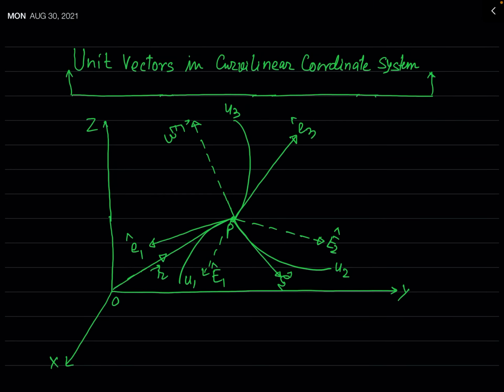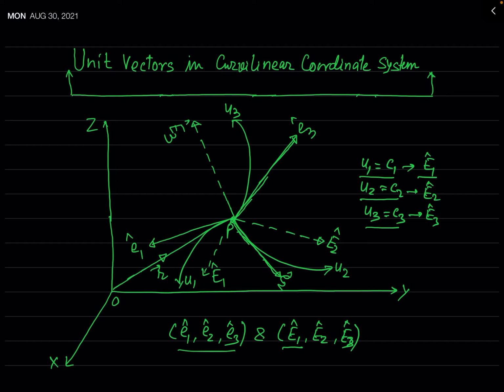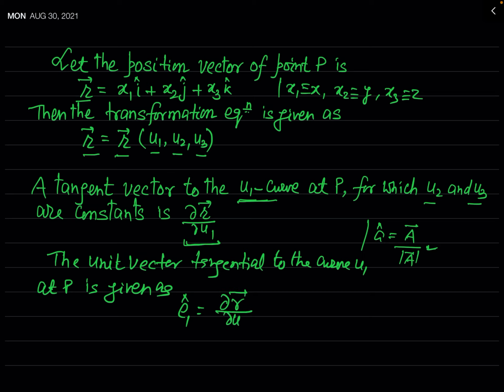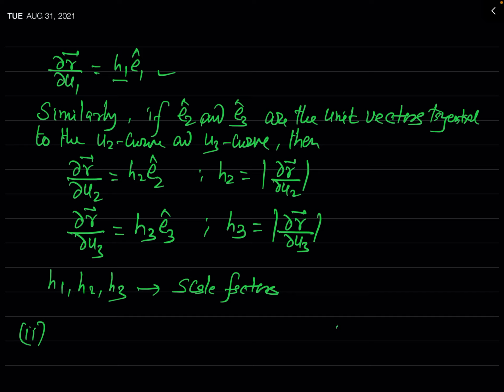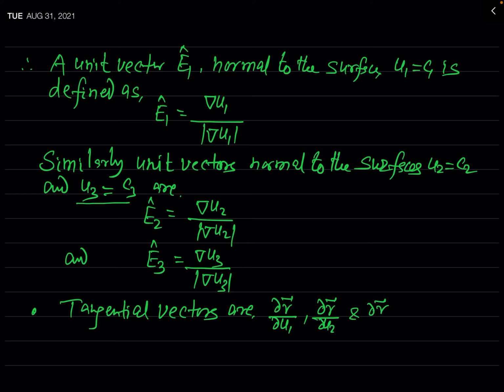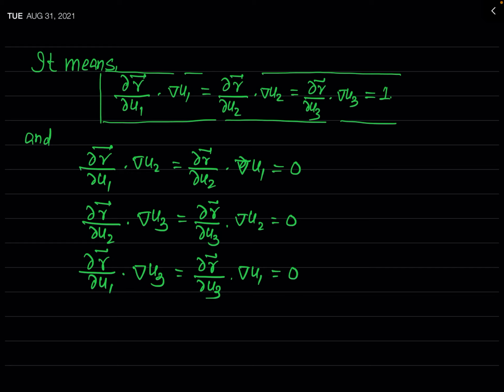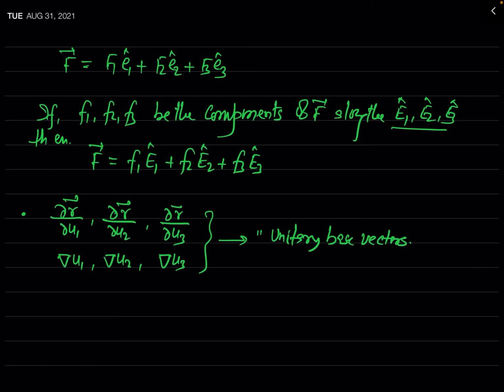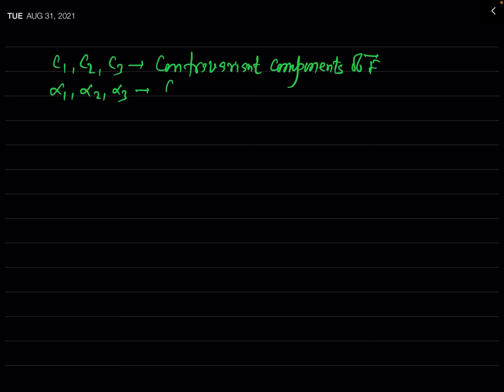Mathematical Physics - Curvilinear Coordinates : Unit Vectors in Curvilinear Coordinate System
There are two conventions of the selection of unit vectors in a curvilinear coordinate system. Either three unit vectors along the tangents to the coordinate curves or a set of three unit vectors normal to the coordinate surfaces are selected.These two sets are identical in the case of orthogonal curvilinear coordinates.